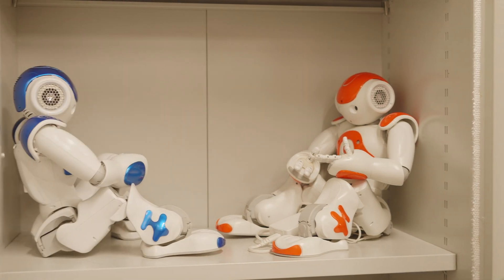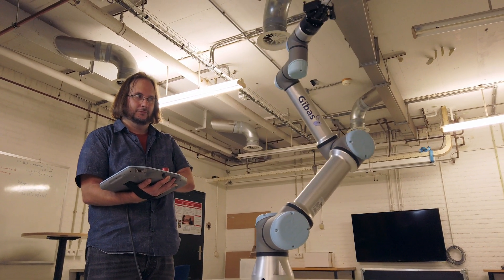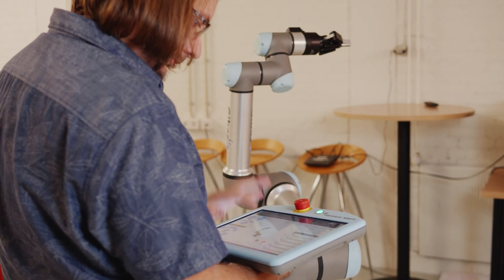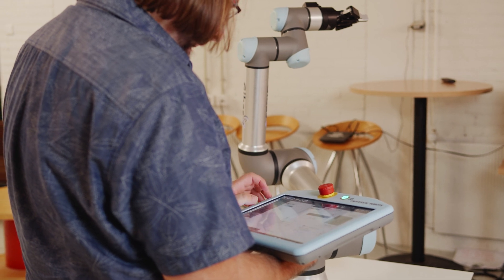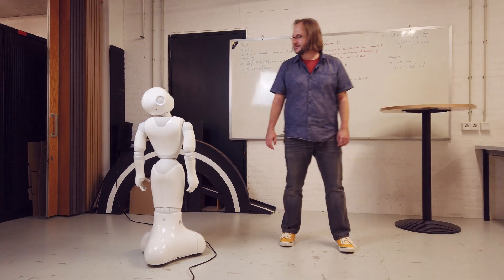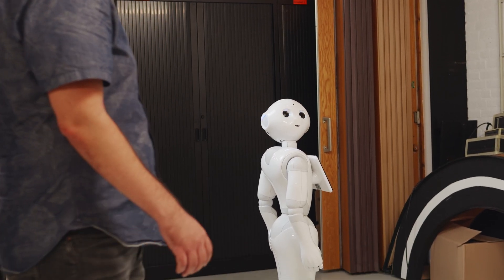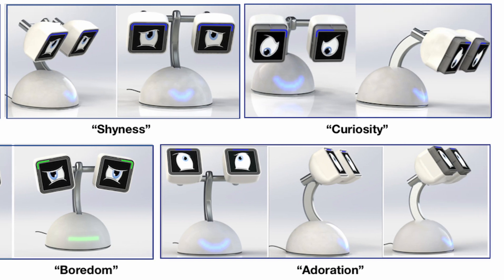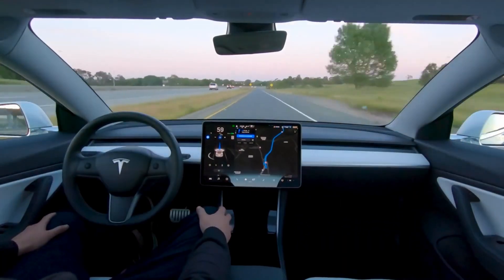Donders Labs: The Robot Lab of the Donders Institute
At the Robot Lab of the Donders Institute, researchers translate our knowledge of the human brain into software for machines. This should lead to smart, self-thinking robots that are pleasant to communicate with. In a future where virtual assistants and care robots steadily are entering the world, this type of research is all the more important.

This fundamental knowledge of the brain is what the Donders Institute is engaged in. In the department of Artificial Intelligence - which includes the Robot Lab - this knowledge is used in the mission to close the gap between humans and machines.